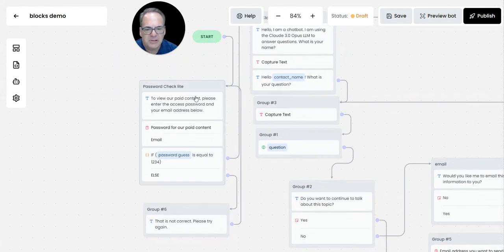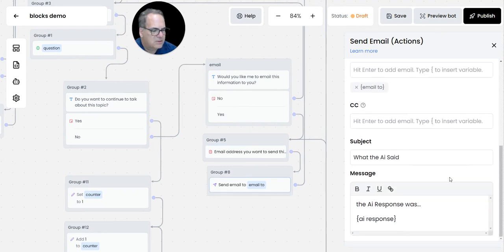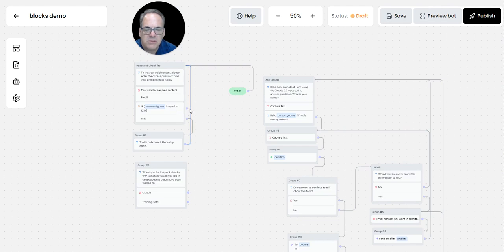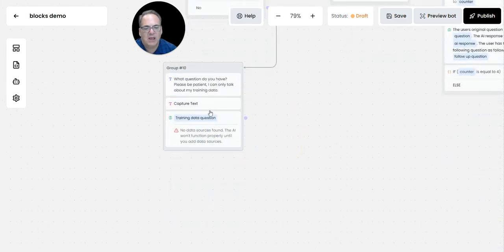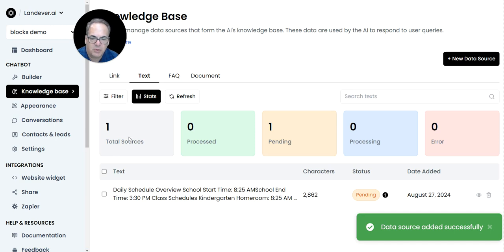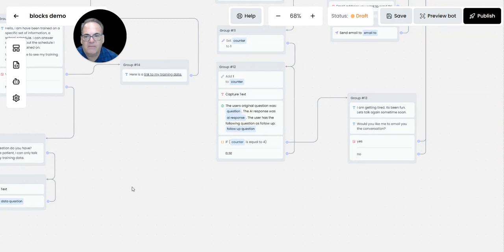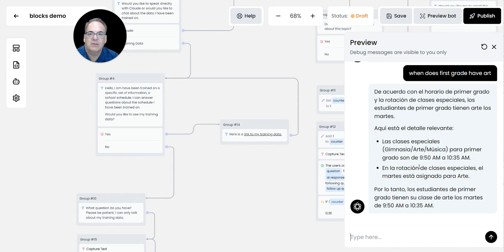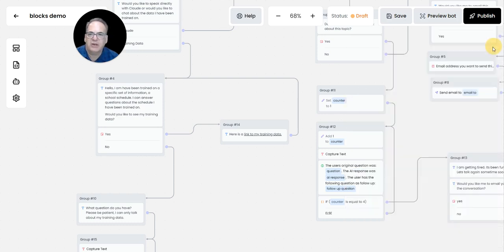AI Literacy Project Segment 6: Train the chatbot on your data. Chat with your data.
Advanced Chatbot Features: Training Data and AI Branching
Overview: In this sixth video of the series, Al Landever from Landever AI explores more advanced features of a no-code chatbot builder. The focus is on training the chatbot with specific data and adding branching logic to allow users to choose between different AI models or data sets.

Key Sections:
1. Recap and Current Chatbot Overview (0:00 - 3:20)
Al recaps the existing chatbot structure, including a password check and basic interaction flow.
The current chatbot can engage users until a counter reaches four interactions, at which point it asks if they want to continue or receive an email summary.
2. Adding a Branching Option (3:21 - 7:45)
Al introduces a new feature that allows users to choose between speaking directly to a general AI model (Claude) or interacting with a chatbot trained on specific data.
He demonstrates how to create this branching logic by modifying the chatbot’s flow after the password check.
3. Training the Chatbot on Specific Data (7:46 - 12:15)
The video showcases how to train the chatbot on a specific data set, in this case, a school schedule.
Al uploads the data into the chatbot’s knowledge base, explaining the process of training the AI model on this data without retaining the information afterward.
4. Integrating and Testing the New Features (12:16 - 17:30)
The chatbot is now set up to ask the user if they want to see the training data or ask a question based on the trained data.
Al tests the chatbot’s ability to respond to questions related to the school schedule, ensuring it only answers based on the provided data.
5. Handling Complex Queries with Trained Data (17:31 - End)
Al demonstrates how the chatbot can handle more complex queries that require inference based on the provided data, such as determining when the gym is available for a town council meeting.
The chatbot successfully uses the trained data to suggest possible times based on its knowledge.
Conclusion:
This video showcases how to enhance a chatbot by training it on specific data and adding branching logic to offer users different interaction paths. Al hints at further improvements to be covered in future videos, focusing on accepting more complex user inputs.